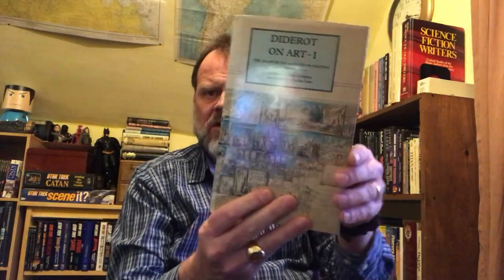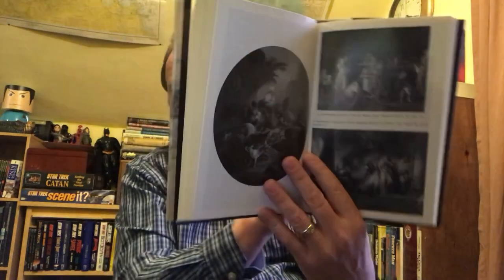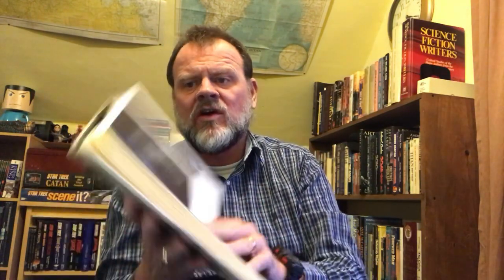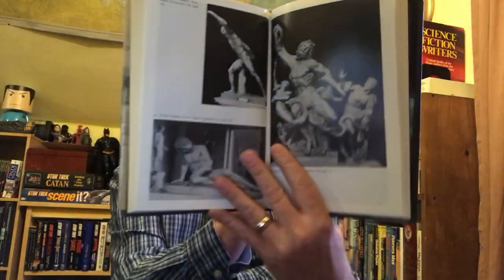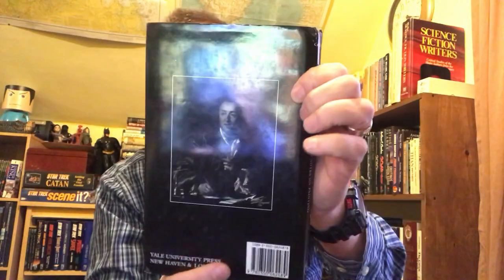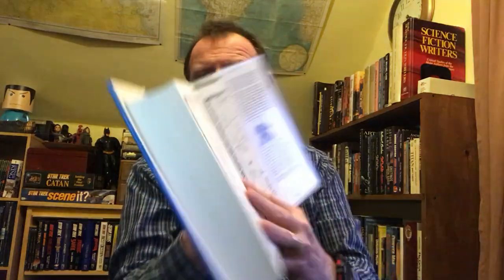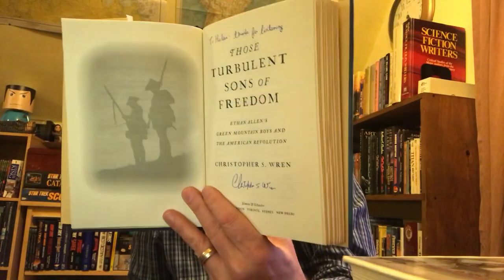Thrift Store Book Haul